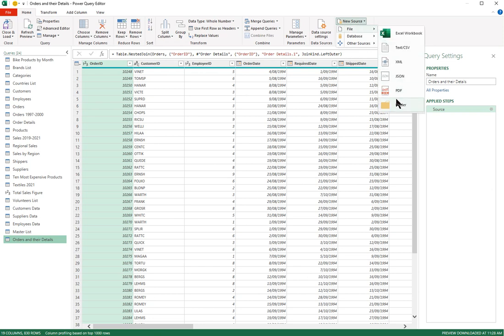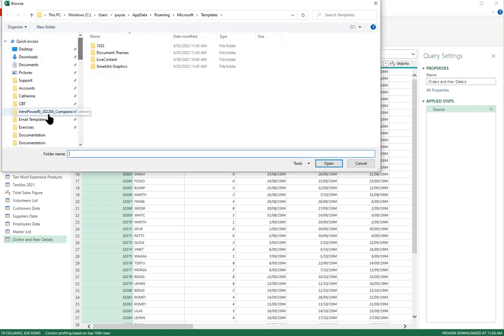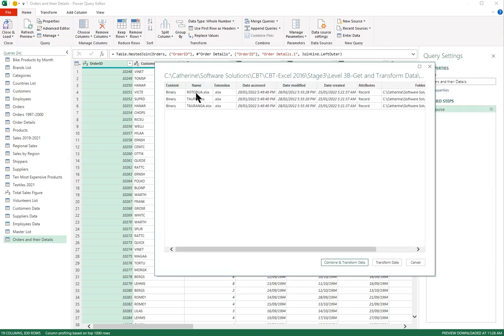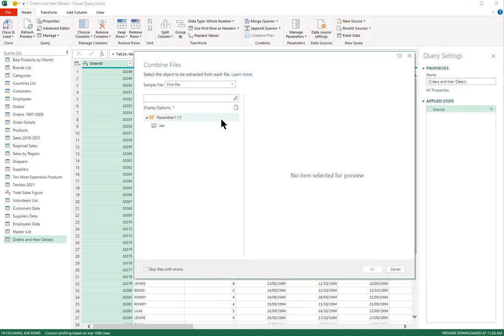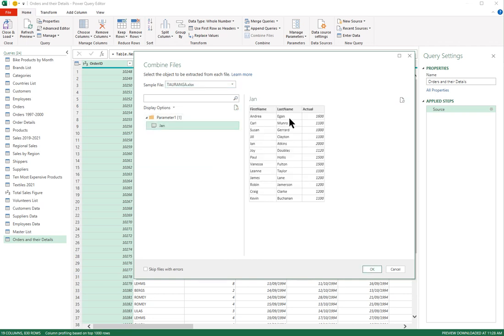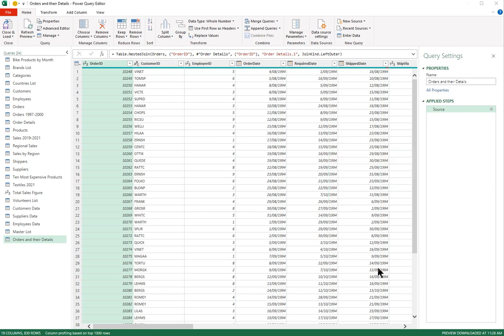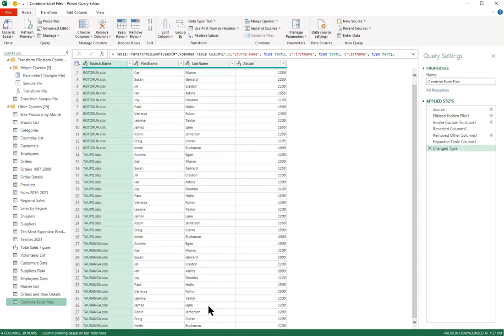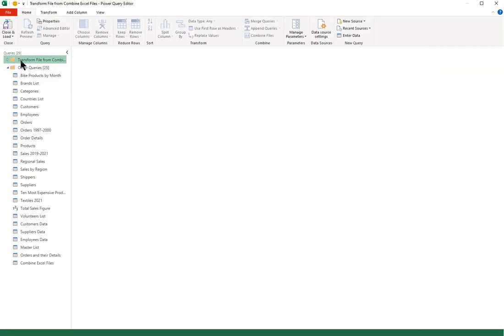Video 25 Microsoft Excel & Power Query - Get and Transform Data with Power Query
Combine files in one folder to create a single query in MS Power Query